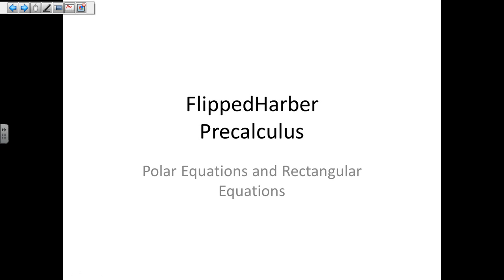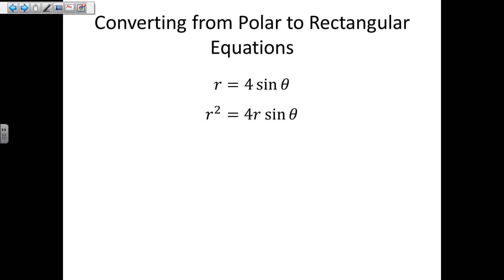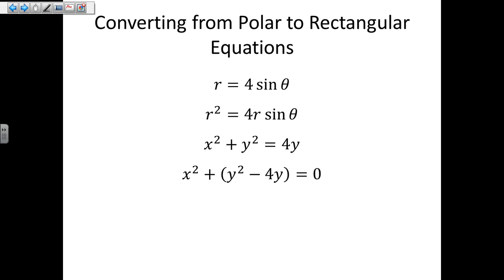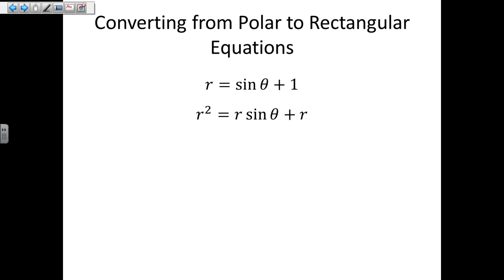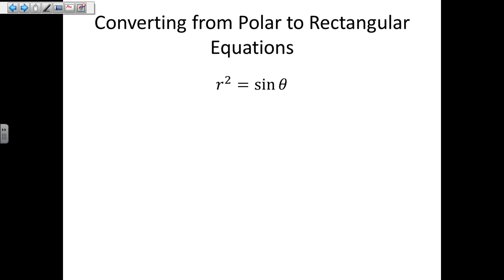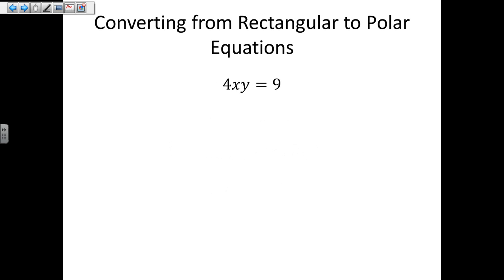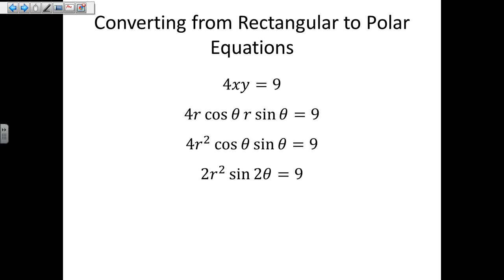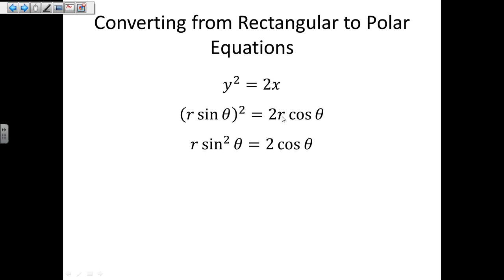FlippedHarber Precalculus 8-1 Part B